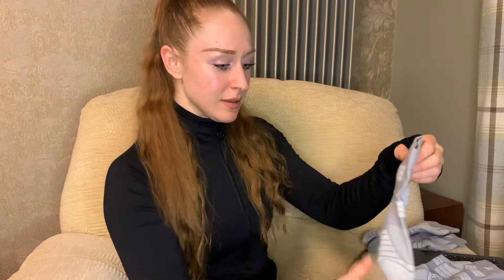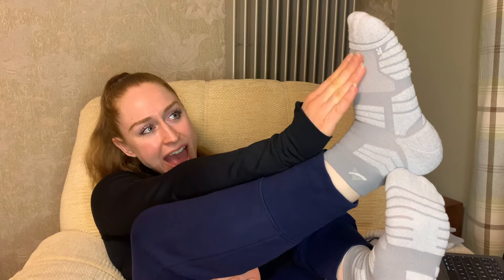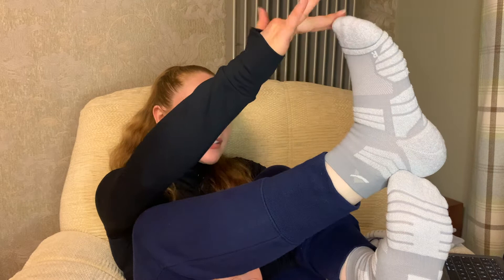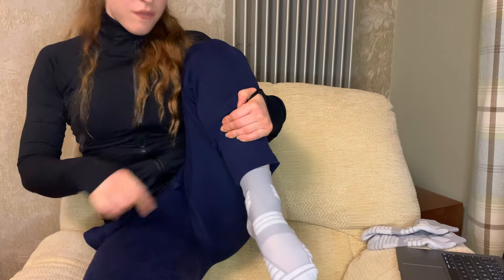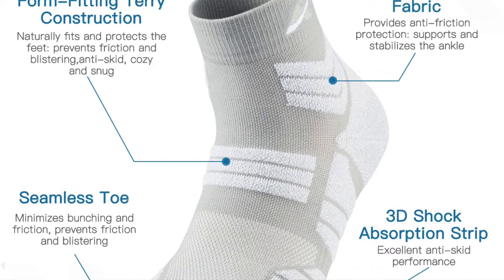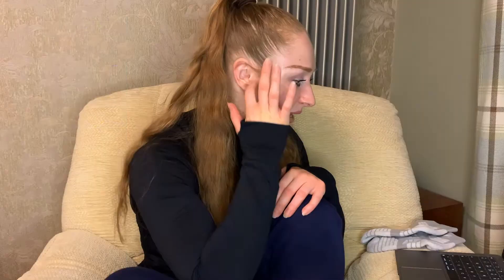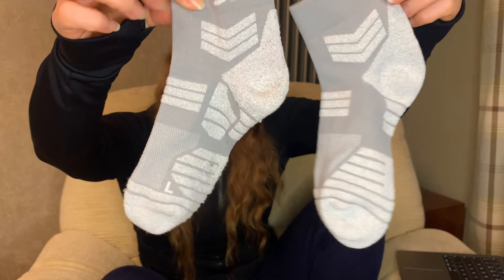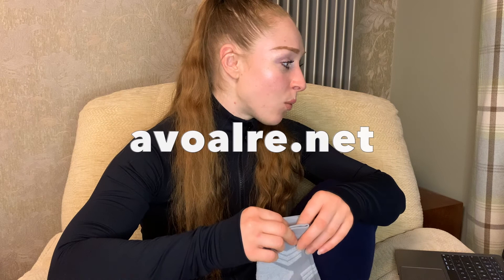AVOALRE - athletic performance socks review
A really great quality and great looking sock. I would definitely recommend.